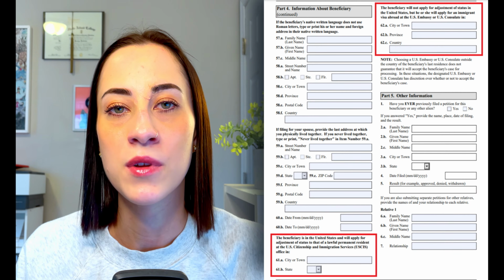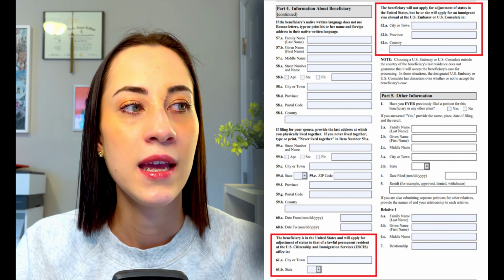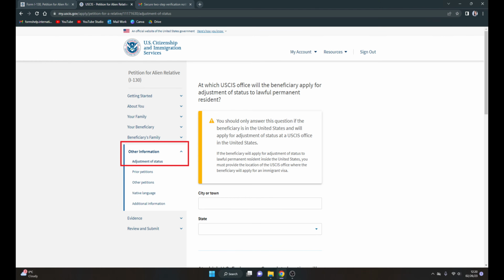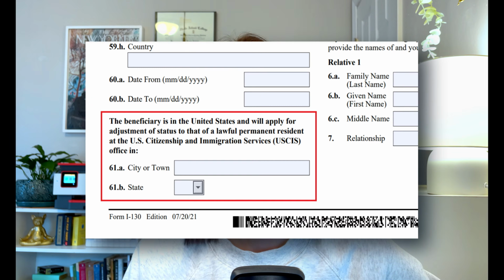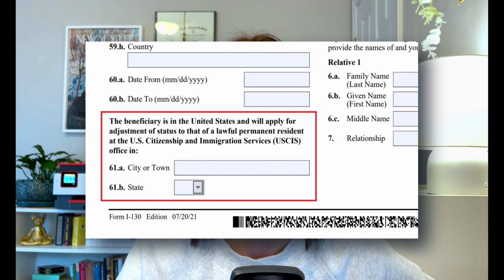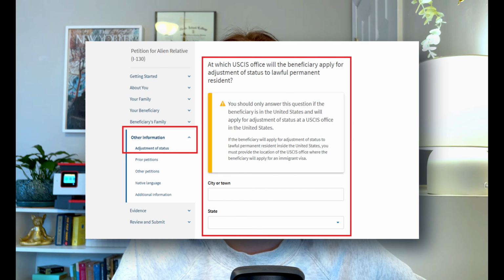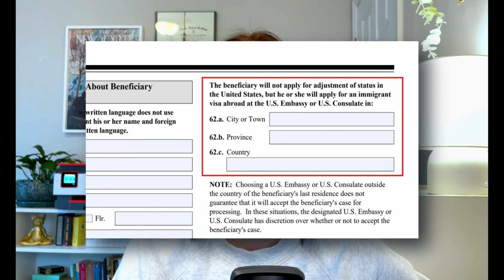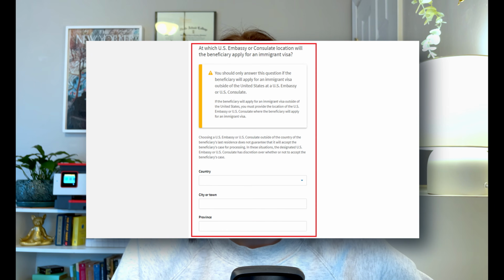The most important question on I-130 | Form I-130 Guide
Let's talk about arguably the most important question on the I-130 Form, which is where will the beneficiary apply for a green card?

HOW TO ANSWER QUESTIONS 61 AND 62 ON THE FORM I-130:

"The beneficiary is in the United States and will apply for adjustment of status to that of a lawful permanent resident at the U.S. Citizenship and Immigration Services (USCIS) office in..."

OR

"The beneficiary will not apply for adjustment of status in the United States, but he or she will apply for an immigrant visa abroad at the U.S. Embassy or U.S. Consulate in..."

DO NOT ANSWER BOTH QUESTIONS AND DO NOT LEAVE THEM BOTH BLANK. ONLY ANSWER ONE.